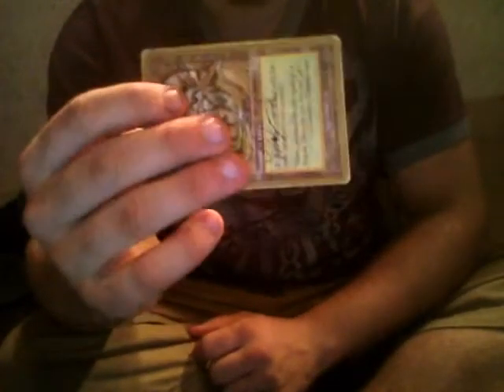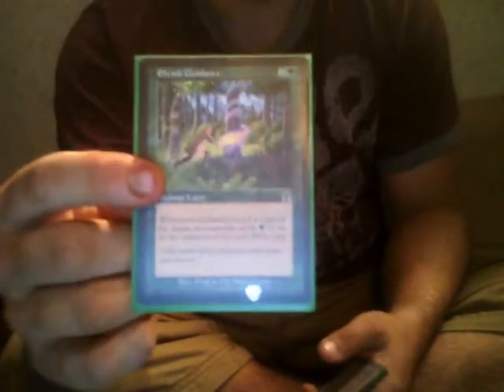MTG EDH Elf Druid Combo Deck Tech